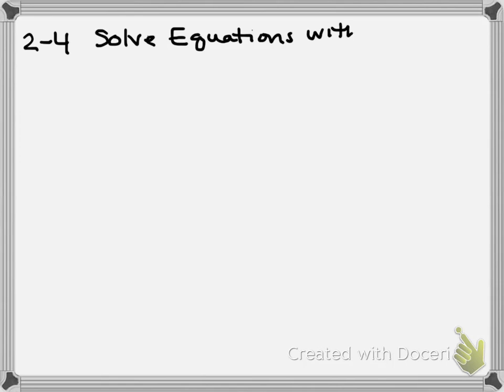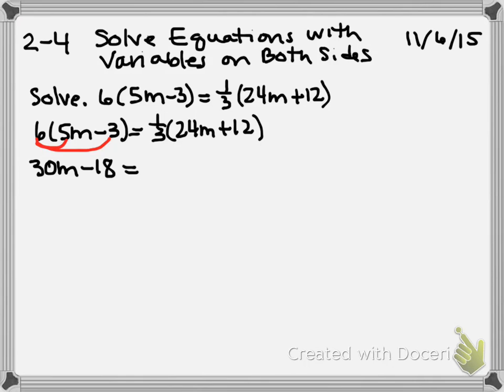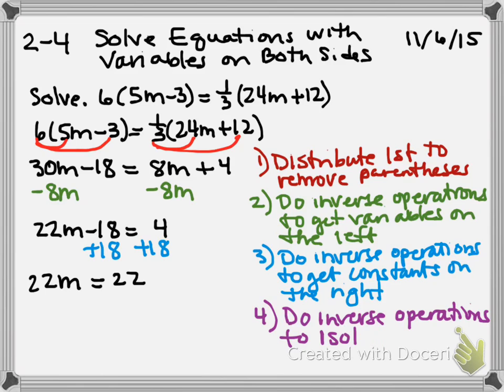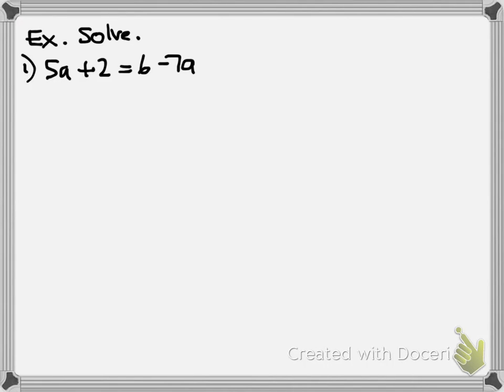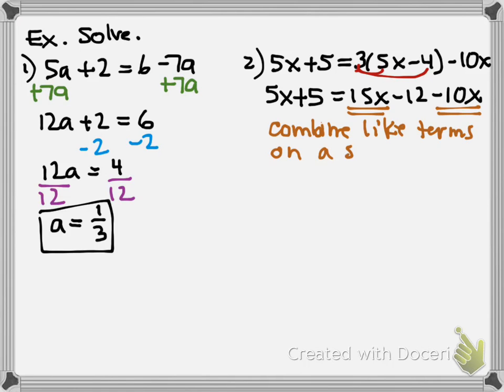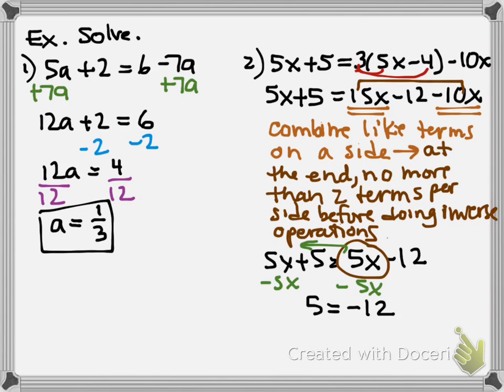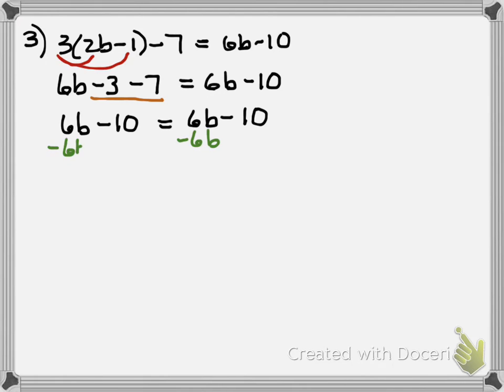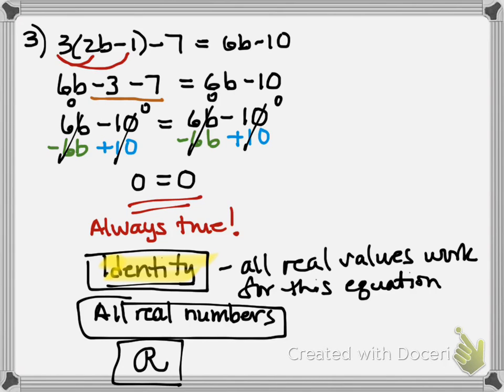Math 8A Solving Equations with Variables on Both Sides